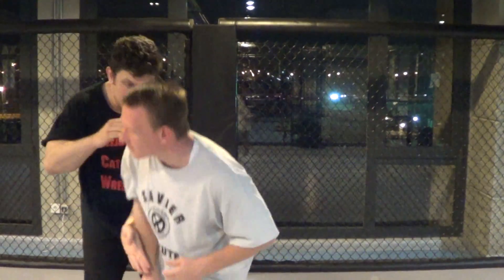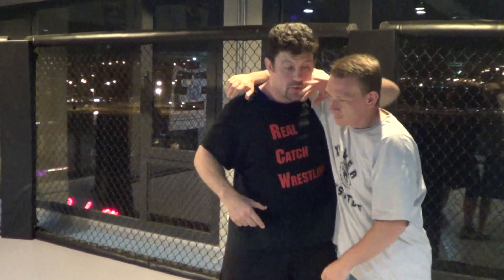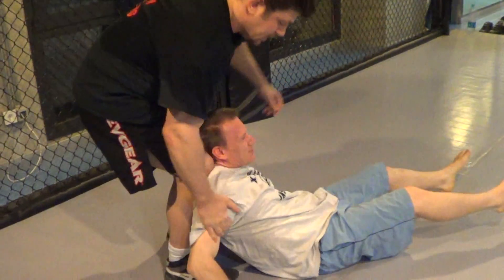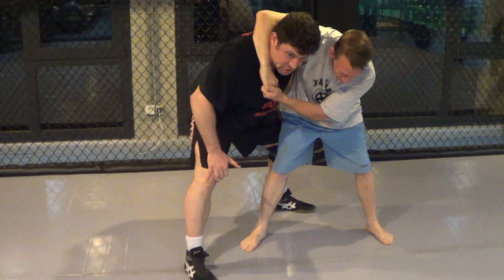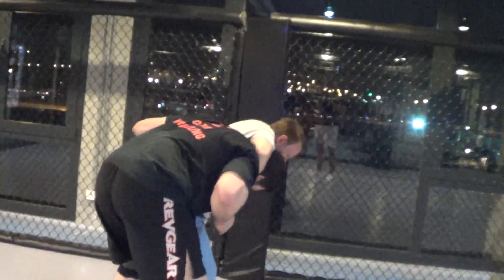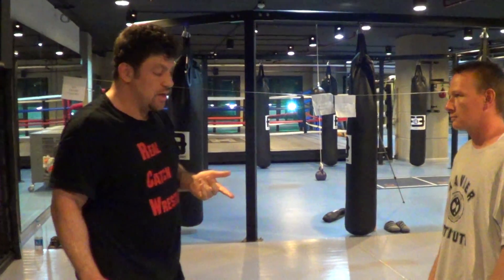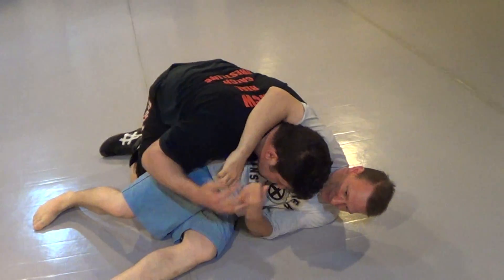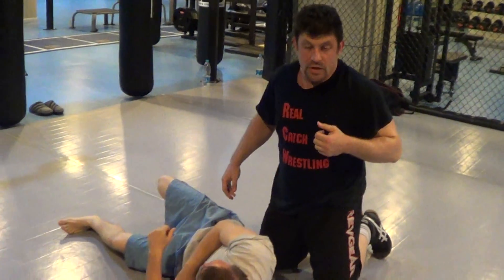HOW TO Counter Headlock Head & Arm Throw! STREET MMA JIUJITSU 7 Different Defense Counters Rousey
HOW TO Counter Headlock Head & Arm Throw! STREET MMA JIUJITSU 7 Different Defense Counters Rousey  Formerly TheCombatSystem.com Learn Best How to do MMA UFC Grappling Catch-Jitsu RCW Real Catch Wrestling Jiu-jitsu Techniques Striking Rare Amazing Submissions Subs Submission RCW Wolfman Combatives from Dan The Wolfman! Training in Many different martial arts since 1986 and MMA/Grappling w many many of the world's best UFC MMA Fighters, Fight Teams, and Grappling/Jiu-jitsu Instructors since 1997. Daniel Breakdown Brazilian BJJ Russian Systema Gracie Scout vs coach instructor Combat System Chewjitsu
Excellent channels on all things BJJ from Chewy (Nick), BJJ black belt under Shawn Hammonds and head coach in Louisville, KY. Good technique, good discussions and QA on just about anything that has anything to do with BJJ.

Chad The Beast Hardy
Chad is a BJJ black belt from Chewy (Nick) of Chewjitsu and does great short instructionals with a bit of silly humor too.

Teach Me Grappling Coach Brian
One of the best resources for grappling instructions available, particularly when it comes to in-depth instructions on wrestling, BJJ, and their intersection. Tends to run a bit long but always worth it.

RVV BJJ
Roy is one of Rob Biernackis top students and has great instructionals using Rob's excellent structured system of BJJ concepts for clear explanation.

The Grappling Academy
Coach Tom is a clear teacher of BJJ, good and consistent production. Primarily mini instructionals but also addresses various questions relating to the sport and the art.

Tristar Gym
Currently kinda focused on coach Firash Zahabi's (famous MMA coach, including GSP and many other world famous fighters) podcast, but also includes excellent in-depth instructionals and breakdowns.

Invisible Jiu-Jitsu
Clear, mostly short, and well made BJJ instructionals.

Island Top Team
Rob Biernacki is a great, methodical, BJJ coach who has done multiple instructionals with Stephan Kesting. He now also has payed subscription course on his website, but lots of tips in the payed instructionals appear also on this channel though not as refined or clearly produced.

SBG
Excellent old school BJJ, fundamentals, philosophy and self defense from real experience.

Kurt Osiander Move of the week
Enough said, "go f*ckn train!"

Knight Jiu-Jitsu
Eli Knight, Jiu-Jitsu black belt, gives lots of good and clear technique instructions.

Relson Gracie Jiu-Jitsu Academy
Excellent instructionals and advice on BJJ, including a playlist on kids instructionals.

Cary Kolat
Excellent wrestling technique/instructionals by Cary Kolat, an olympic level wrestler.

Hayabusa
Channel by the gear brand Hayabusa but they have Neil Melanson, an excellent grappling coach, do instructionals on great techniques.

Redline Jiu-Jitsu
Good instructionals on BJJ and selfdefense from a Gracie JJ school.

Josh Robinson
Josh Robinson is a BJJ no-gi/MMA coach and has some good technique instructions.

Kit Dale
Kit Dale famous BJJ competitor, champion, coach shares some of his techniques and takes on BJJ.

Keenan Cornelius
Keenan Cornelius famous BJJ competitor and champion shares some of this techniques and experience (and humor).

Bernardo Faria
Multiple world champion Bernardo Faria and guests explain lots of techniques (mostly/exclusively in the Gi).

BJJ Strength
Training tips for BJJ, the website/blog is arguably better than the YouTube channel, it's

Roy Marsh Jiu-Jitsu
Mostly instructionals from Roy Marsh, a Black Belt under Royce Gracie.

MMA Leech
Lots of pretty good BJJ instructionals.

Zombie Proof BJJ
Various BJJ instructionals.

BJJ Fanatic
Bunch of technique instructions from various visiting instructors, some very high level.

BJJ Daily
Usually short technique tips, doesn't seem active anymore.

BJJ Vault
BJJ technique tips/instructions (seems inactive now).

BJJ Joe
BJJ technique tips/instructions

Beyond Grappling
Judo instructionals.